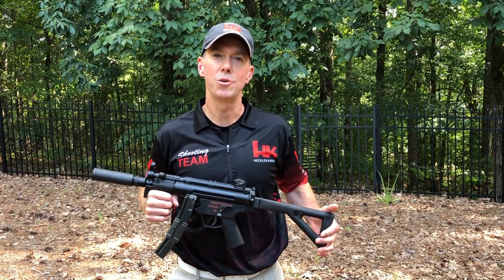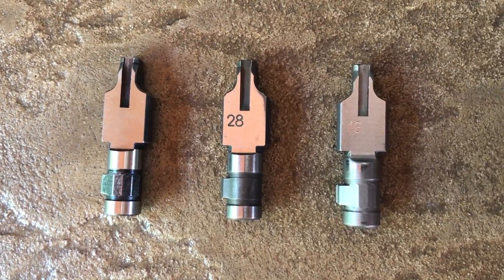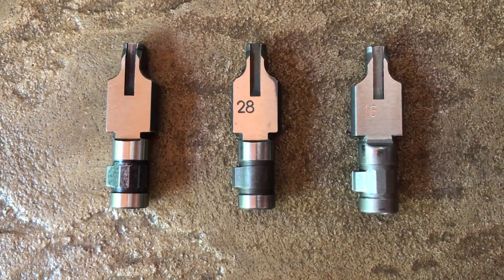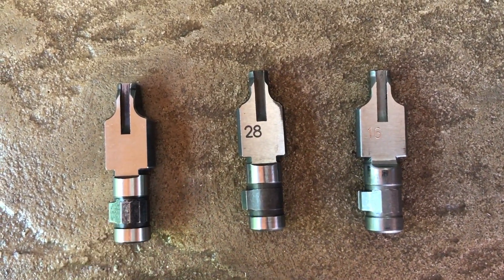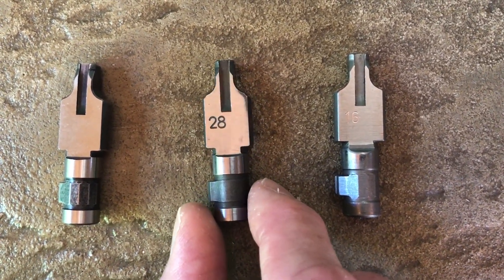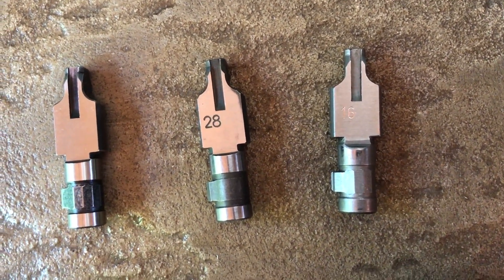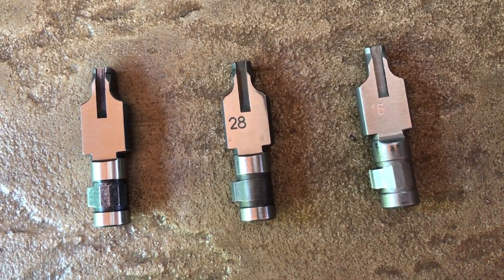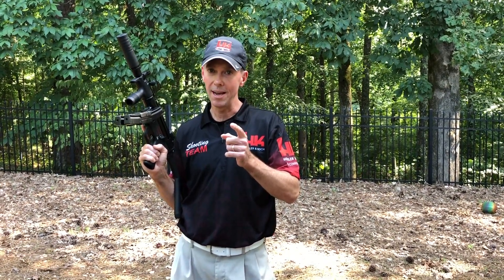HK SP5K-PDW Armorer Tips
Some valuable info to keep your HK SP5K-PDW, SP5K, MP5K, and or MP5K-PDW running like a Porsche!  The K guns sometimes need some tuning for perfect function.